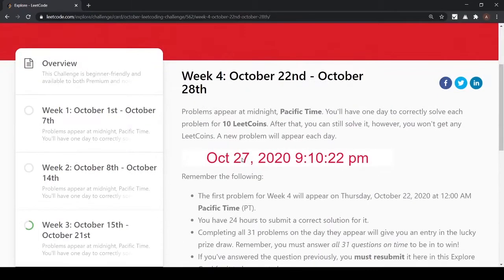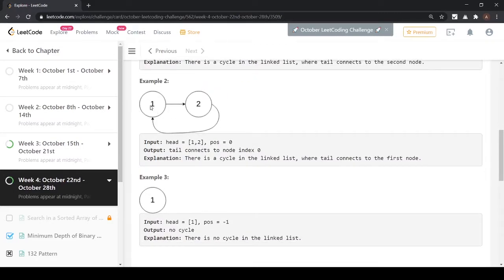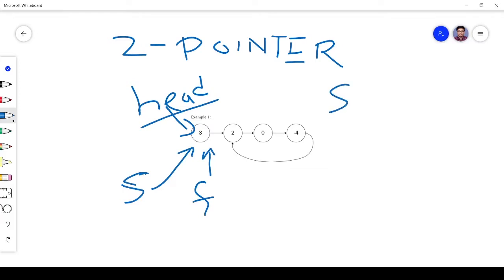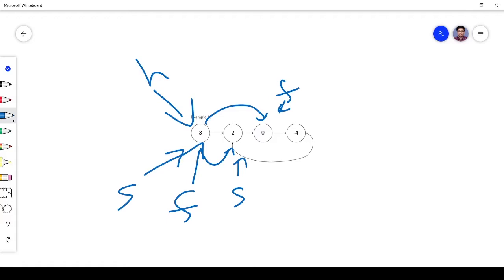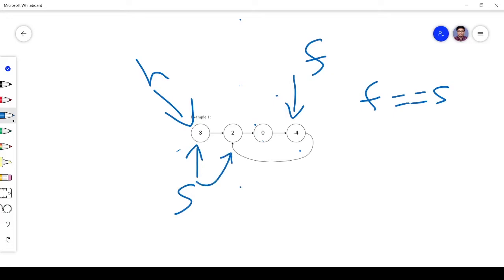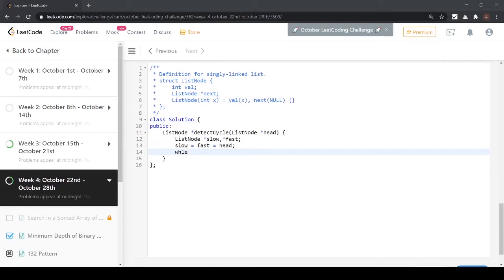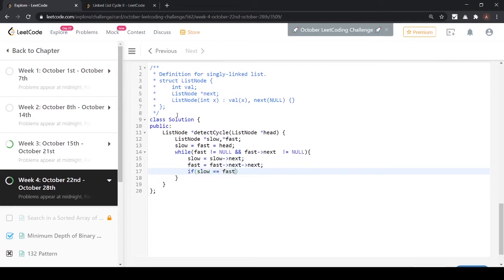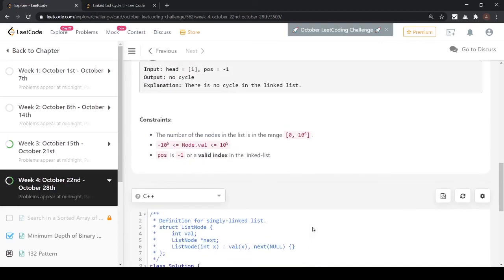LeetCode Weekly Challenge | Week 4 | Linked List II | C++ | Video Explanation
This is the explanation and solution to the LeetCode 2020 Weekly Challenge Question: Linked List II.